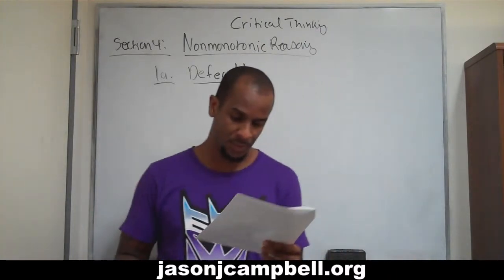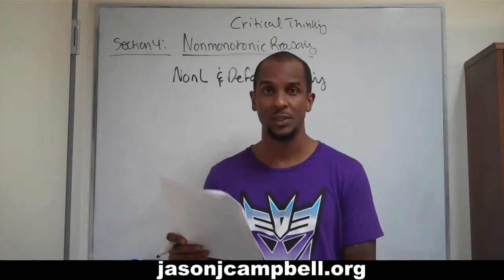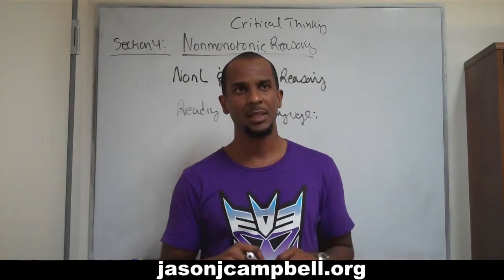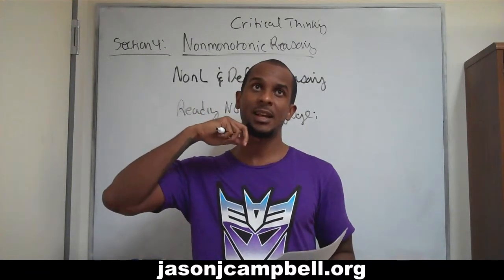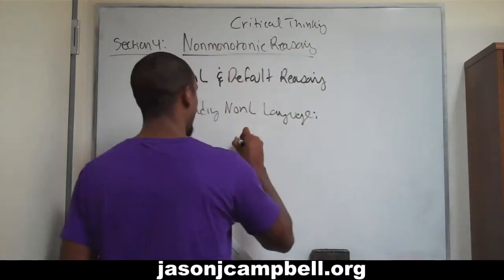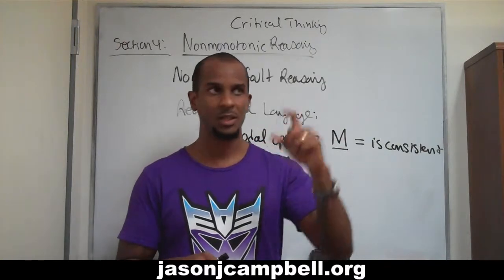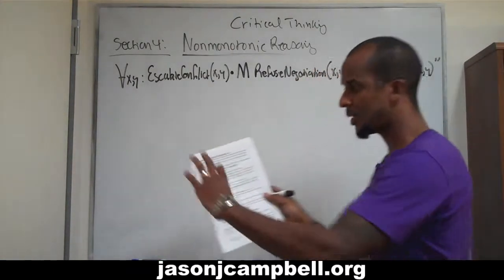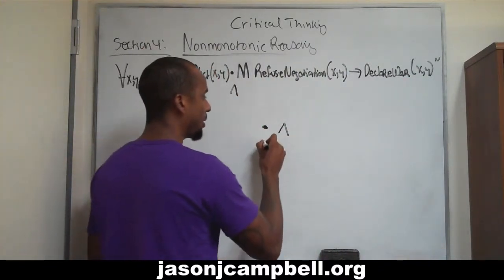33. Critical Thinking: Section 4: Introduction to Nonmonotonic Logic